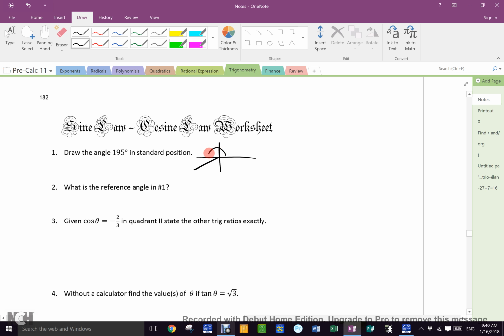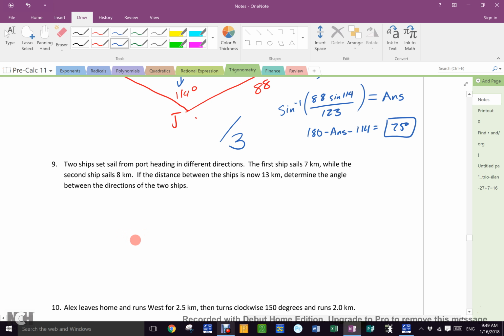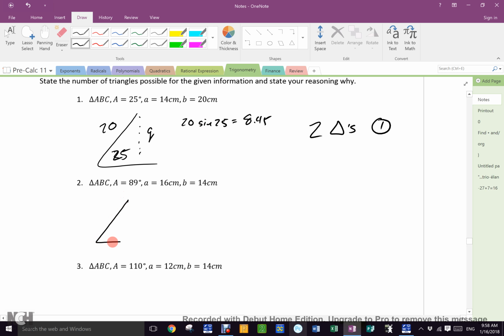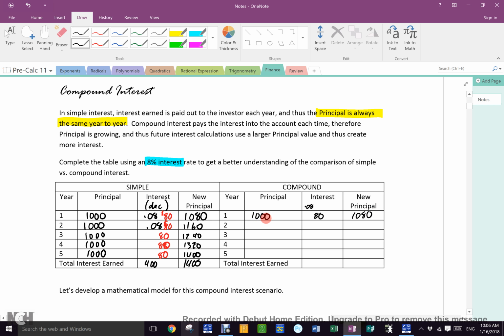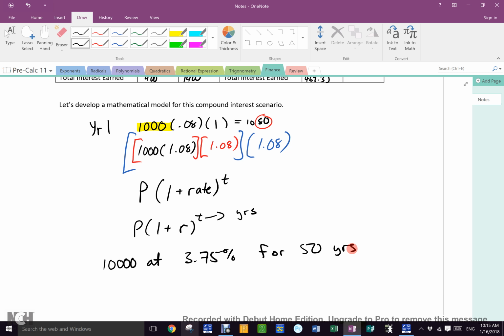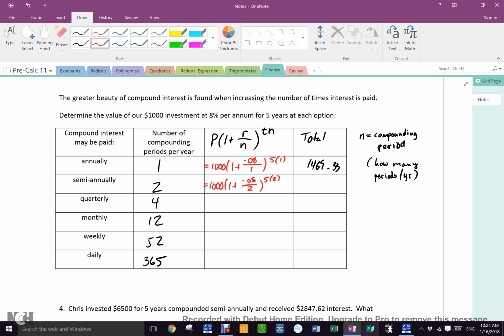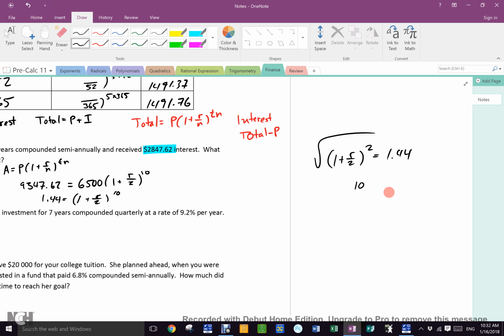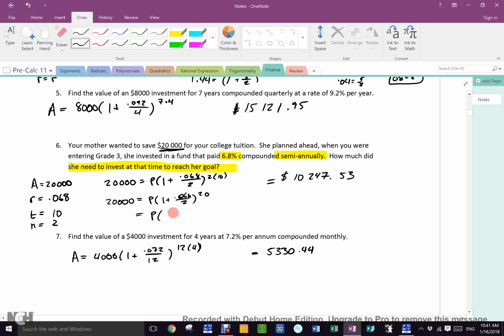Jan 16 Block A Trig Review and Compound Interest